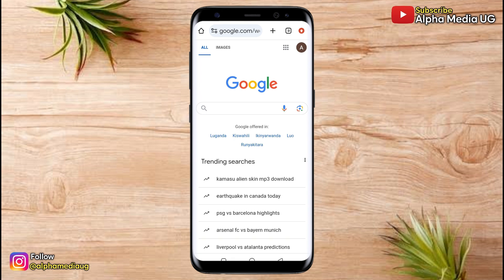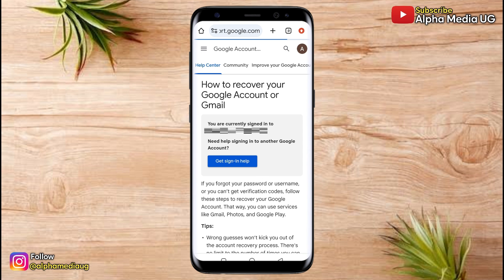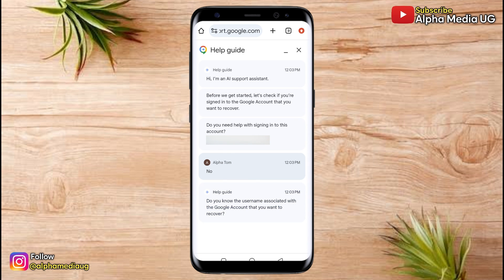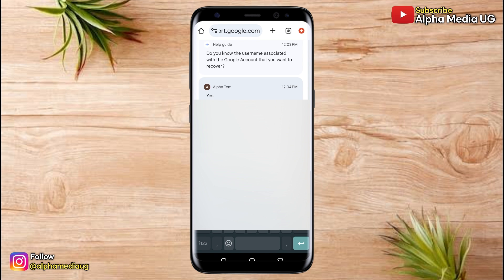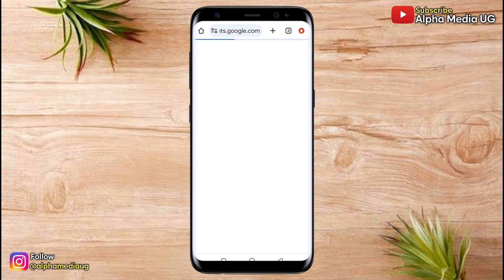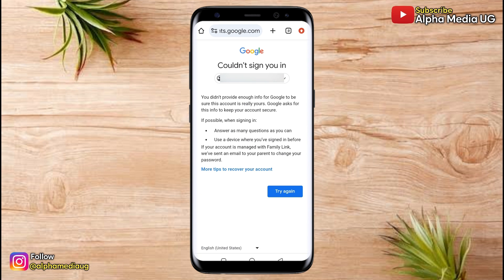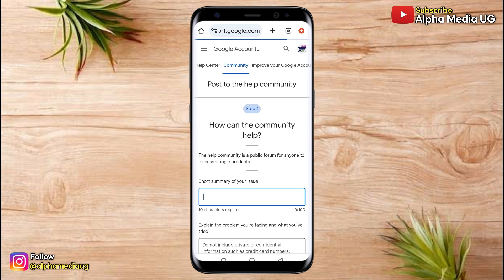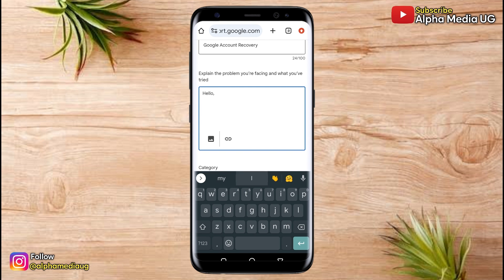How to Recover Gmail Account WITHOUT Phone Number, Recovery Email and Password 2024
I'll show how to recover gmail account or how to recover google account without recovery email, phone number and Password. This is also searched as how to recover gmail password without recovery email and phone number, gmail recovery without verification code and how to recover email password without phone number.

Related Queries addressed include:
how to recover your gmail account
how to login gmail without verification code